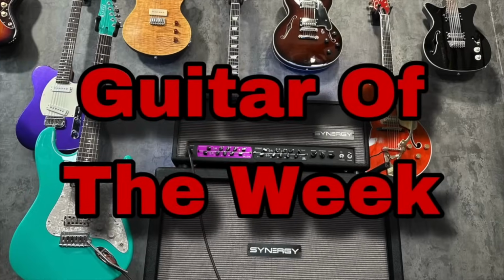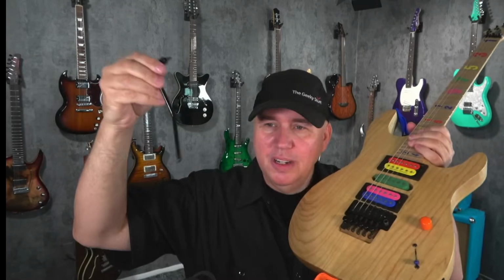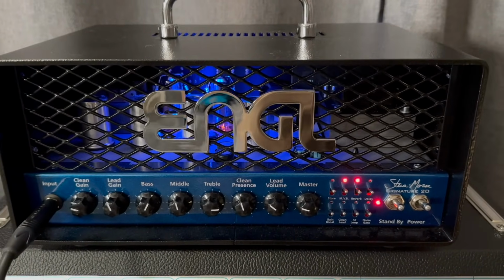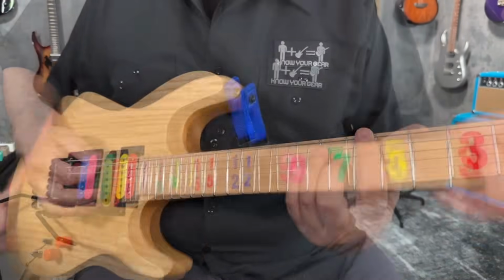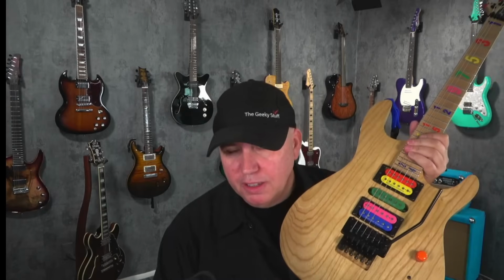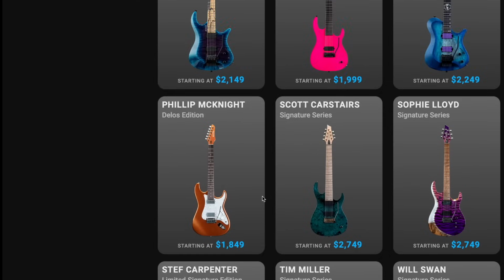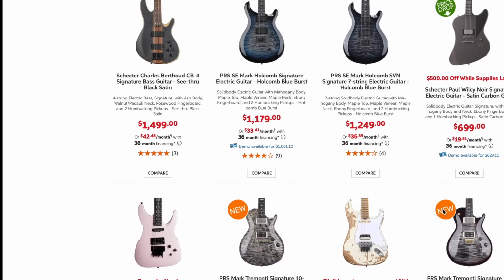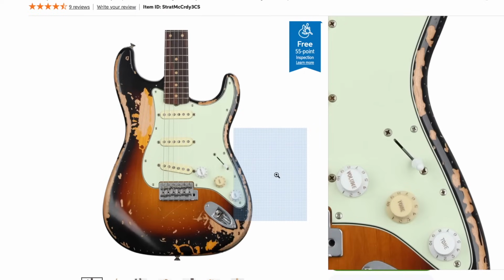Jason Becker’s Guitar Has A Secret PREview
Here is a link to the Jason Becker guitar